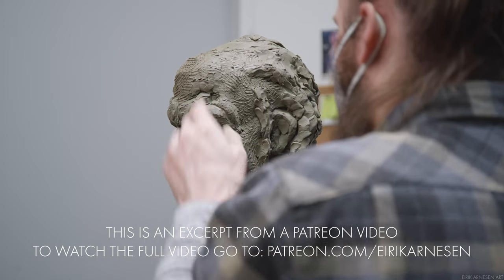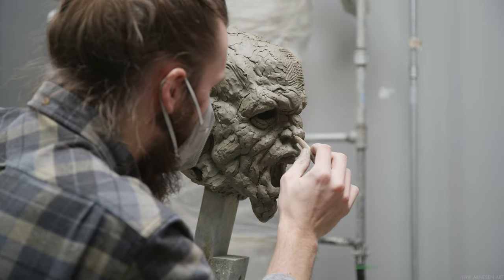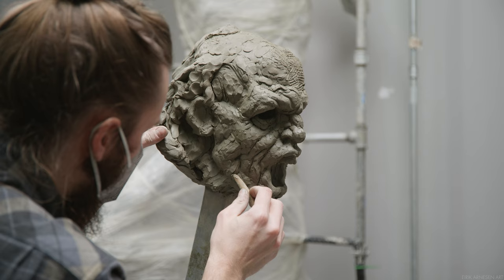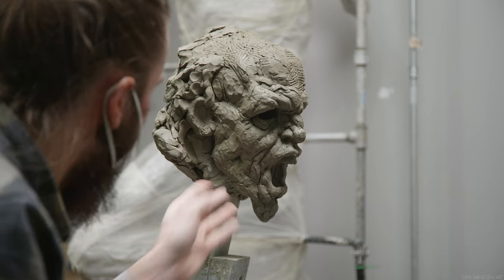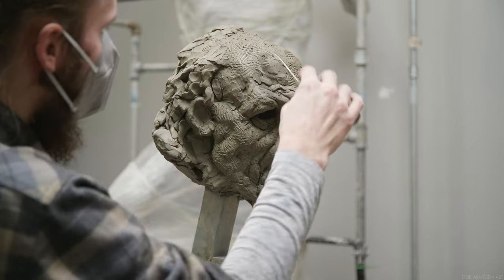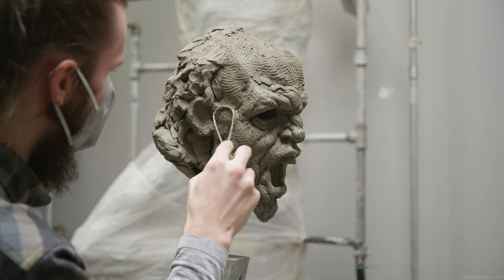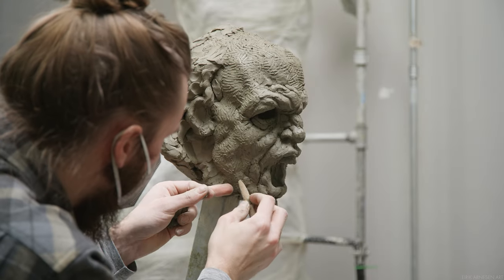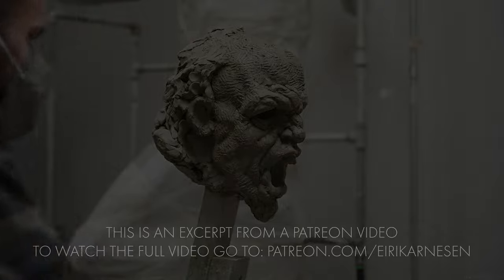The Steps to Rendering Form - Expressive Portraiture Excerpt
In this episode we will be working on detailed features like the eyes and we'll also get into some finer modelling of forms.

As reference we'll use a small maquette which we are scaling up from. This has a different set of challenges compared to when working from life, namely in inventing or infusing a new set of details into the larger scale sculpture, details and information which are not present in the small scale version. Hence the working from imagination. The portrait belongs to my over life-size sculpture Kronos. Enjoy!

My name is Eirik Arnesen, I'm a sculptor from Norway, living and working in Florence, Italy. I teach sculpture at the Florence Academy of Art and on this channel I'll share with you every step of my process, discussing materials, tools and techniques. Eventually you'll find tutorials on how I go about sculpting everything from a portrait to a life-size figure.